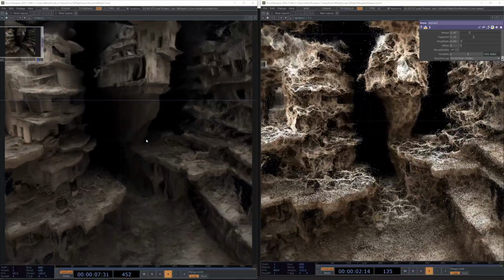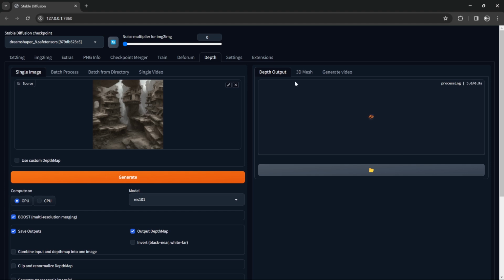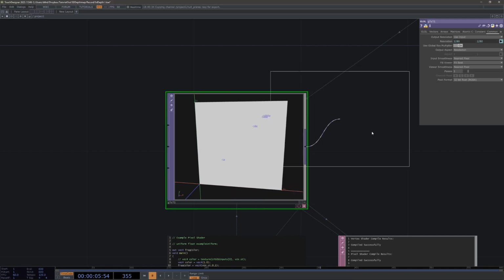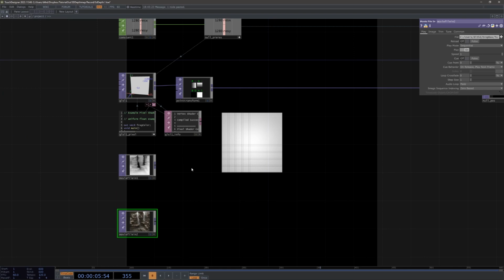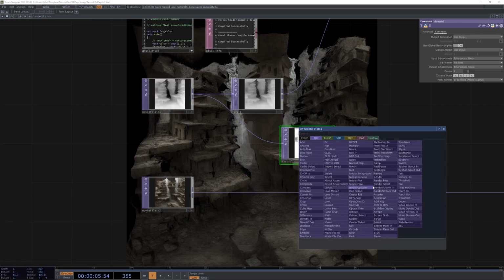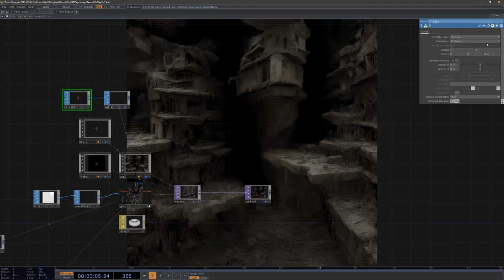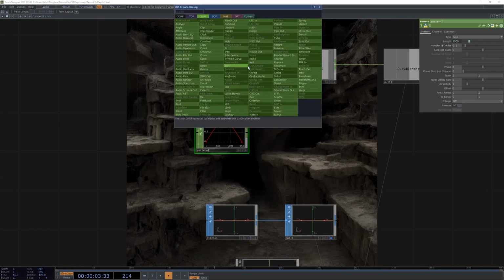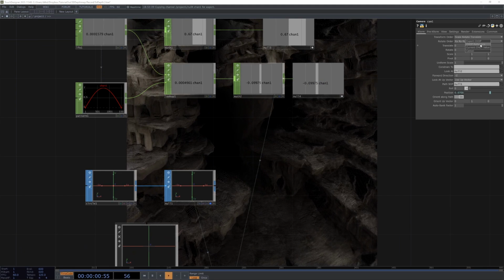Using Stablediffusion to create a pointcloud 3D effect in Touchdesigner. Part 1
In this tutorial, we are going to look at a method to simulate a Pointcloud model in Touchdesigner based on a StableDiffusion output.